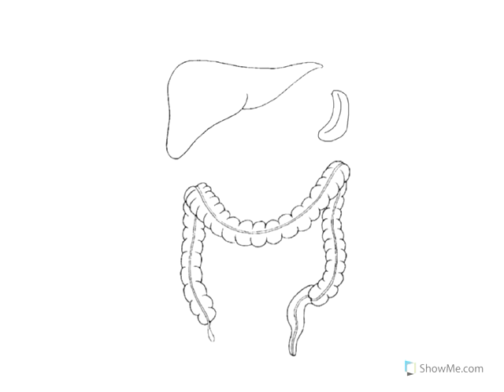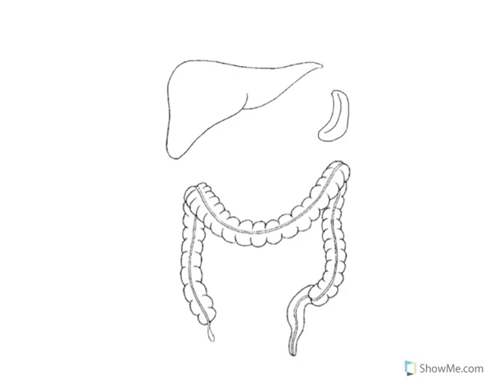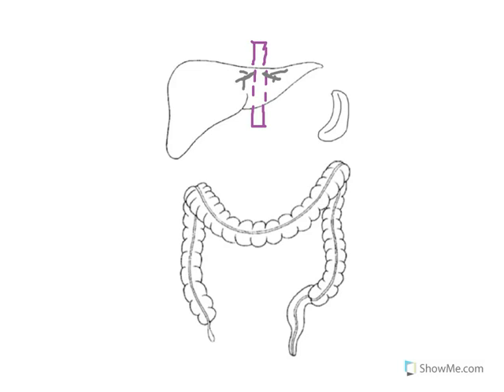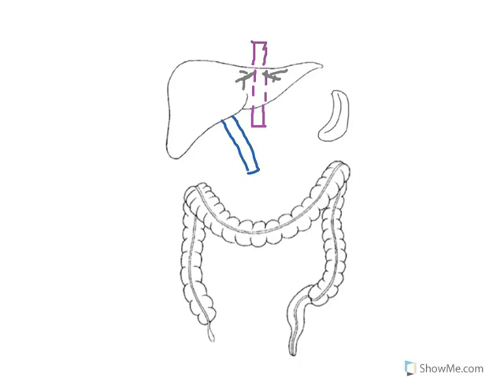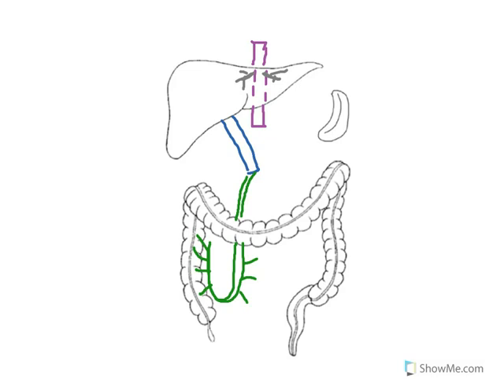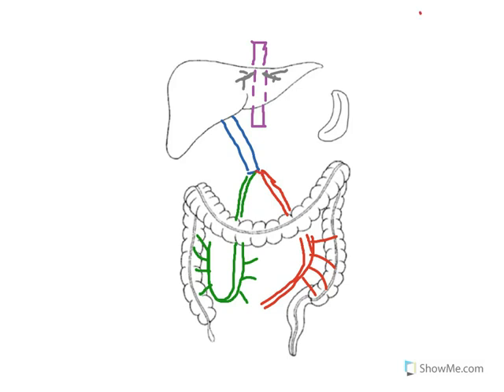How to Biology & Anatomy: Hepatic portal veins